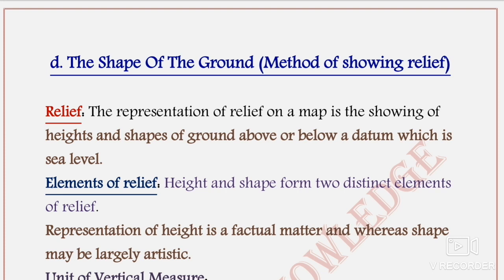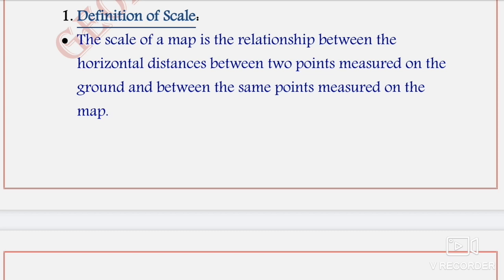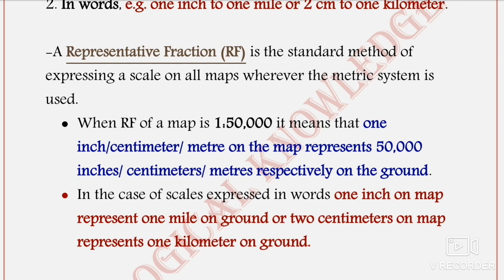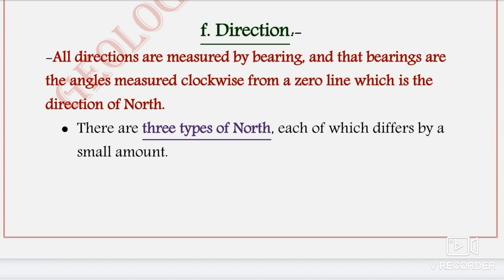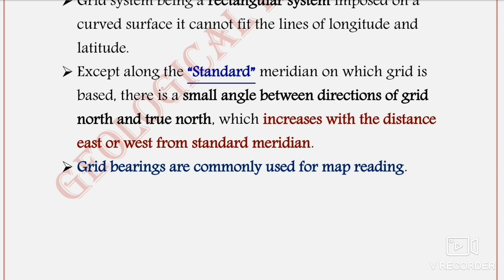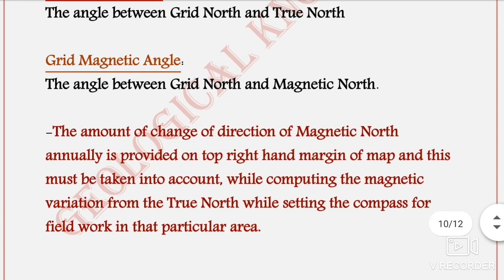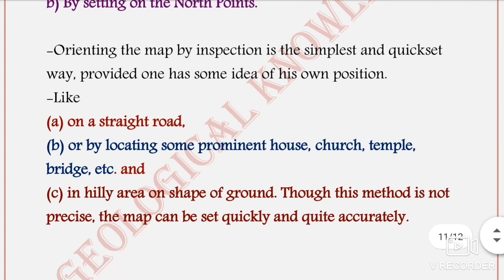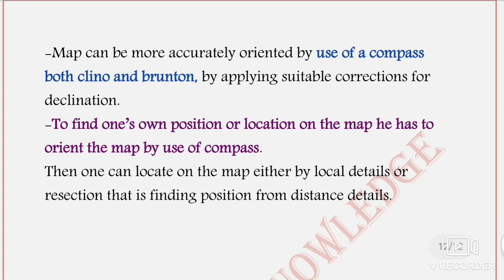Basics of Geological Mapping(Part-2). Field Geology. Essential of Mapping. RF Directions Relief.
Basics of Geological Mapping.
(Part-2)
Essentials of Geological Map Reading.
Field Geology
Directions
Scales
Bearing and Back-Bearing
North Directions- True North, Magnetic North, Grid North
Representative Factor(RF)
Magnetic Declination
Geological Survey of India
Ministry of Mines
Central Ground Water Board
Department of Water Board River Development and Ganga Rejuvenation
Ministry of Jal Shakti
Ministry of Earth Sciences